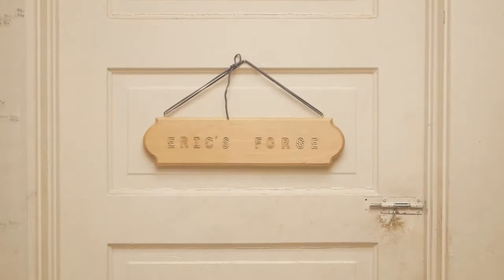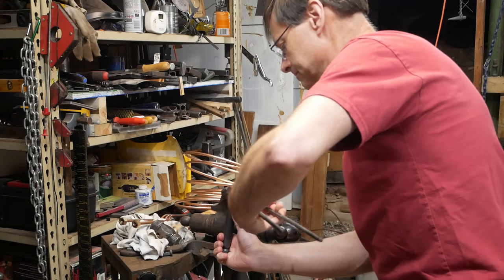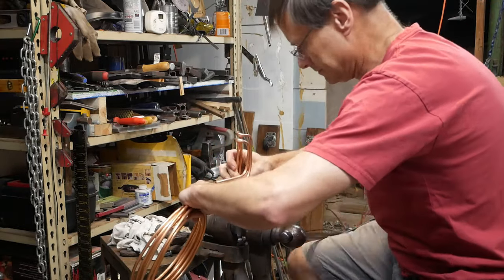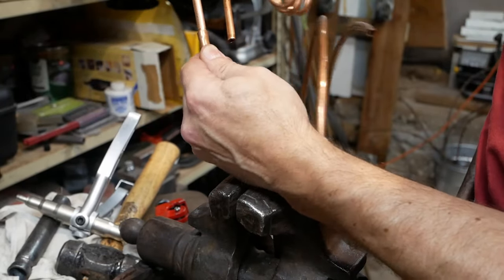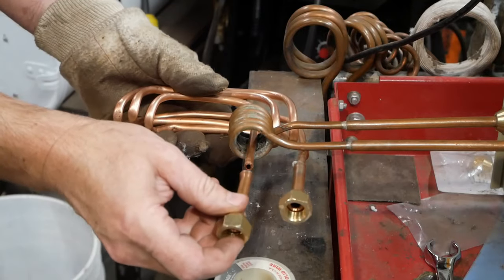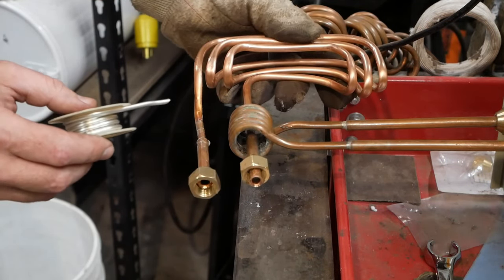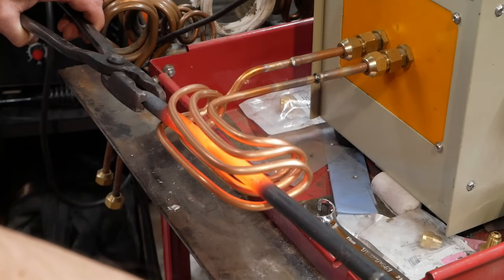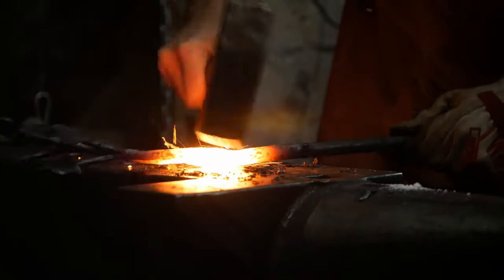Good coil for blacksmith induction forge welding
This "taco shell" coil works really well for work that can't fit thru a regular coil. It's not as fast to heat, but the improvement on what shapes it can accommodate is fantastic. It's a great compromise between a regular coil and a pancake coil.